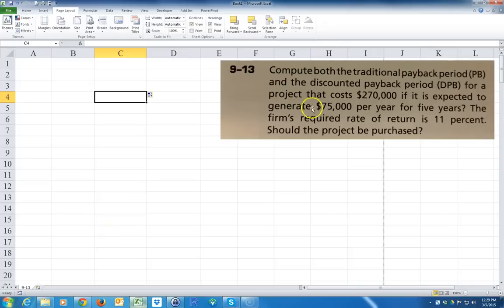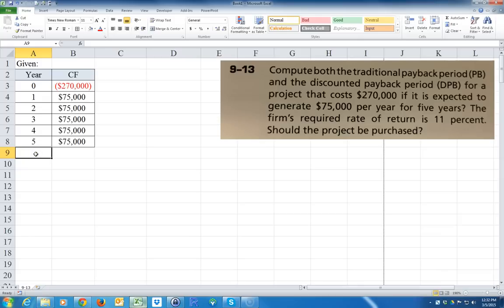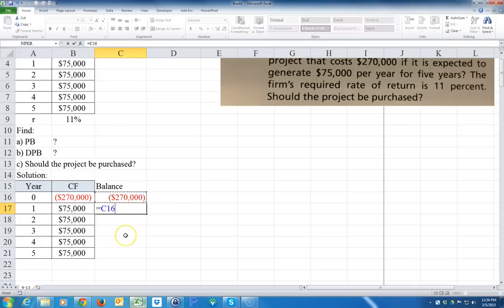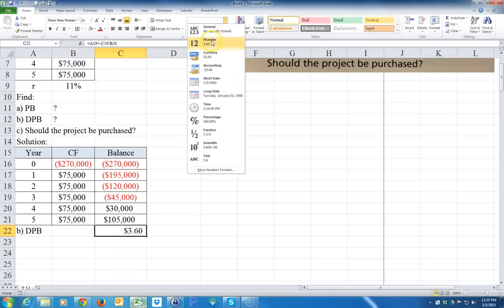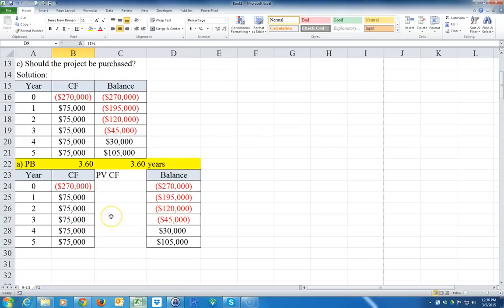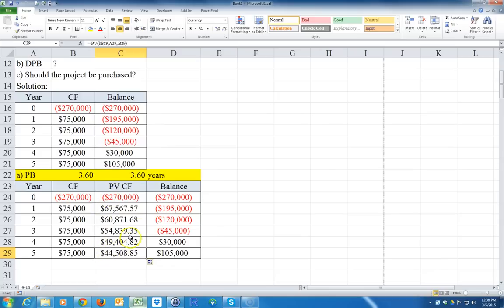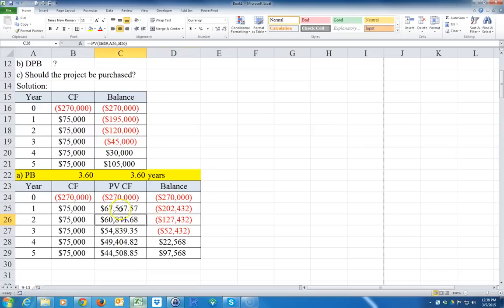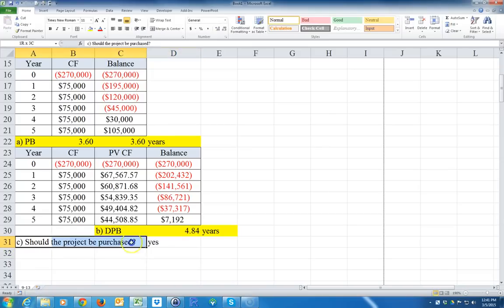How to Calculate the Payback Period and the Discounted Payback Period on Excel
PLEASE NOTE: I make a little mistake in this video but keep watching and I will correct it!